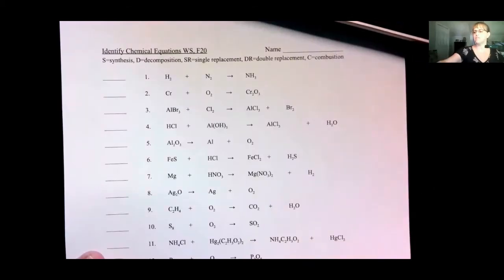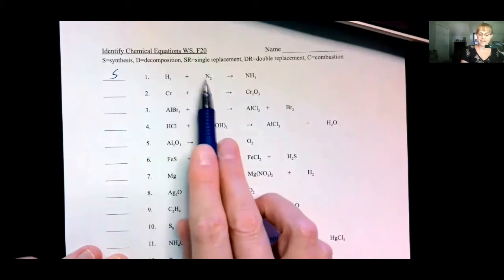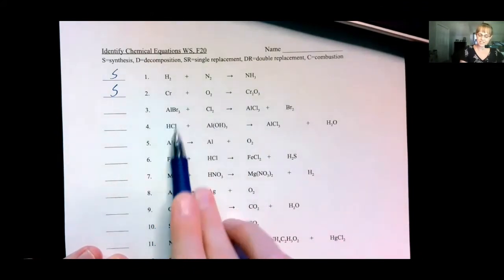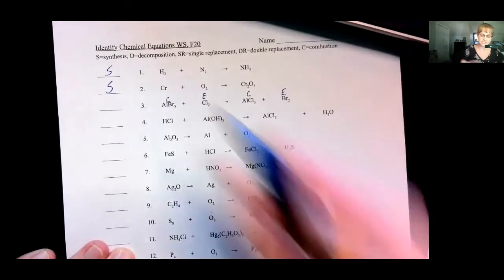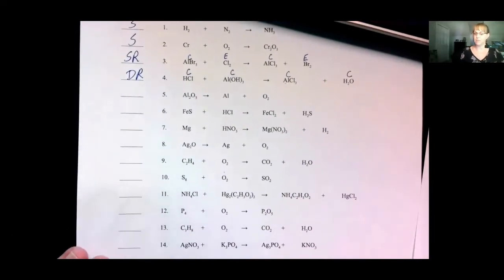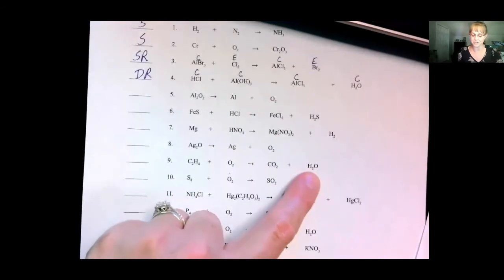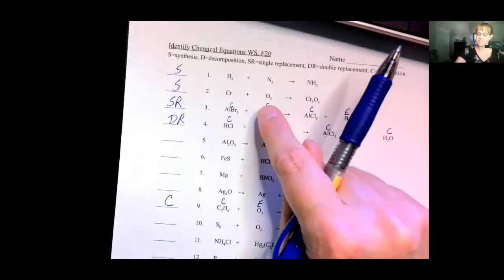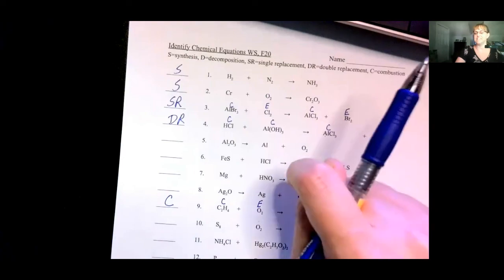Identify Chemical Equations WS